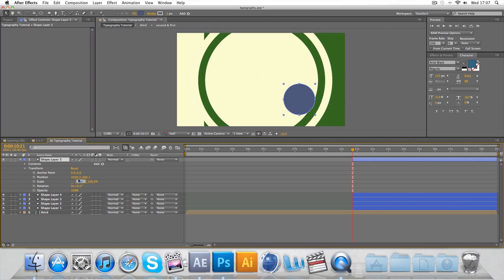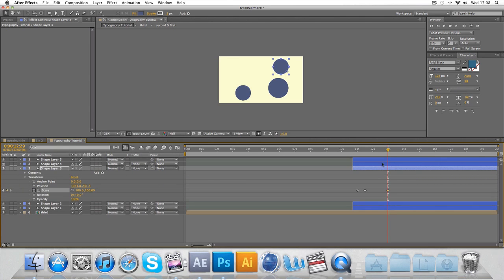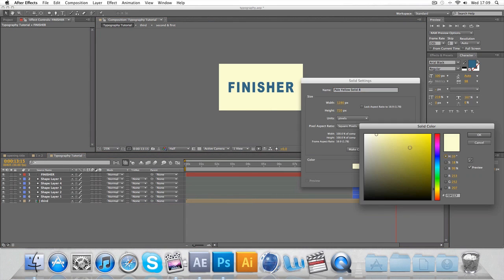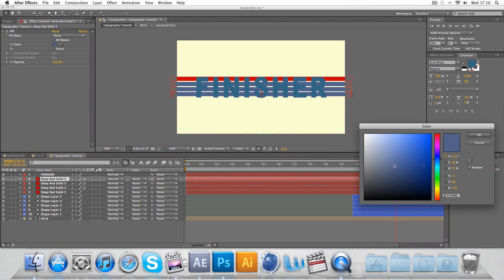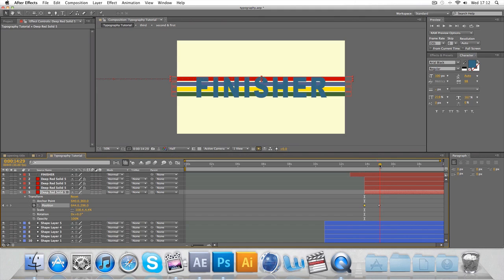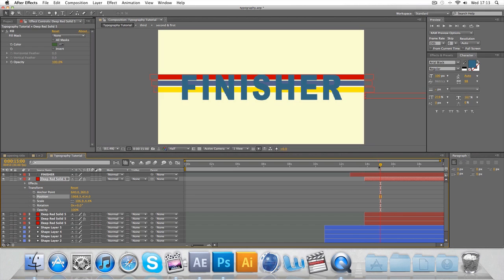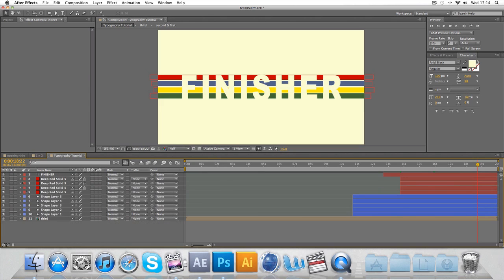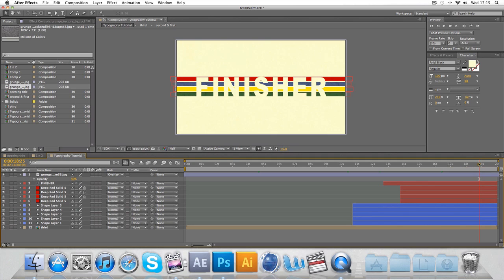(Part 5) After Effects CS5 Typography Animation Tutorial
Part 5of 5 in creating a very professional typography animation using Adobe After Effects CS5.5My Twitter: